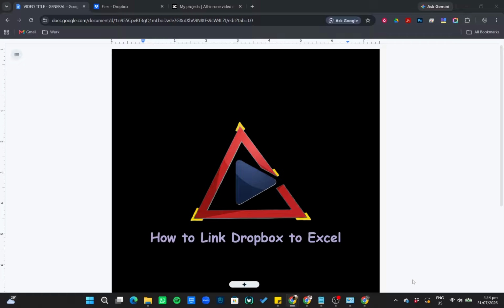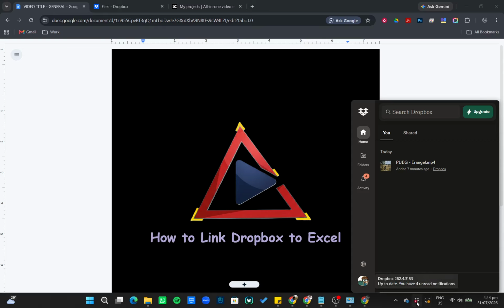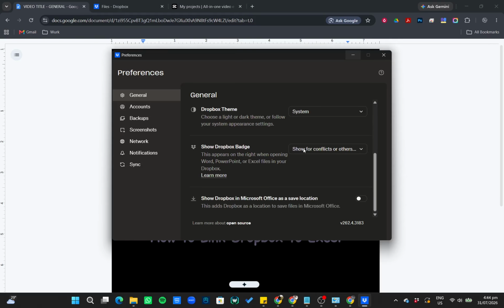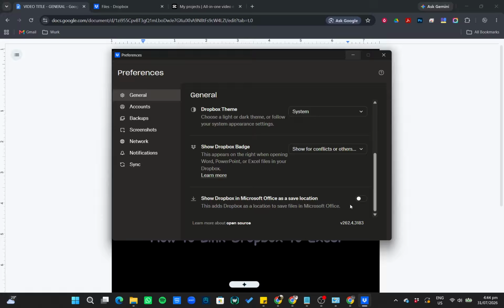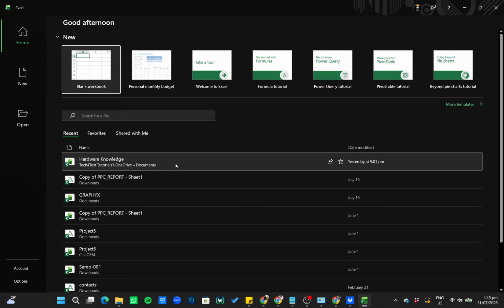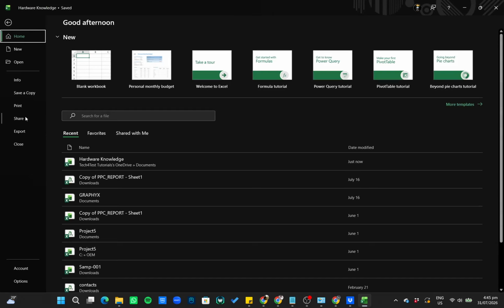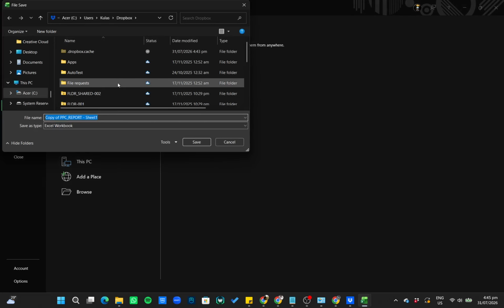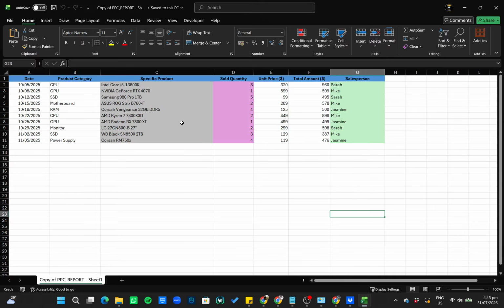How to Link Dropbox to Excel [2026 Full Guide]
How to Link Dropbox to Excel

Are you looking to streamline your workflow by linking Dropbox to Excel? In this informative video, we’ll guide you step-by-step through the process of enabling this powerful integration. By the end, you'll be able to open and save spreadsheets directly in Dropbox from within Excel, making file management a whole lot easier! First, we’ll show you how to install and sign into the Dropbox desktop app. Then, we’ll navigate through the essential settings to enable Microsoft Office integration, allowing Excel to recognize Dropbox as a reliable save location. Whether you want to access your work files from multiple devices or enhance your productivity, this tutorial is perfect for you.